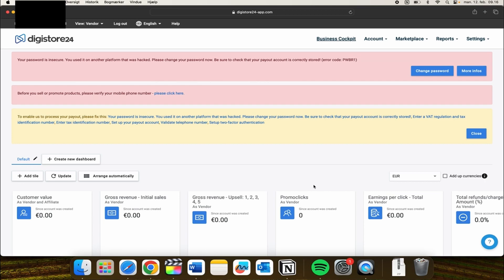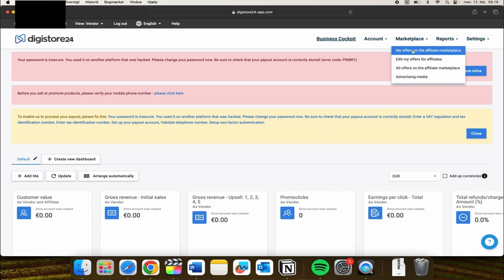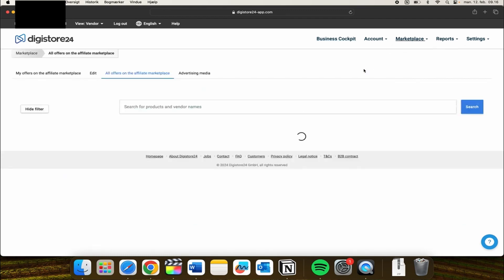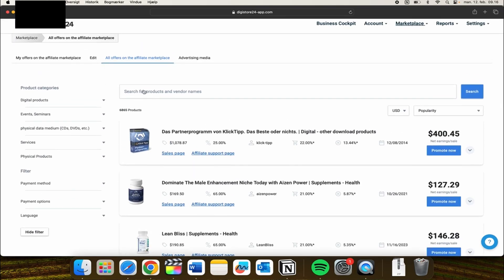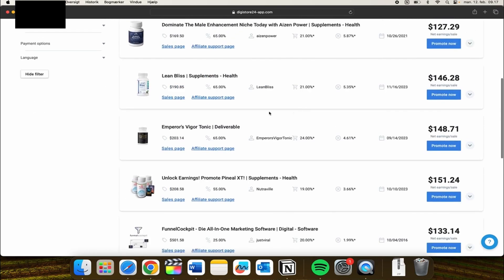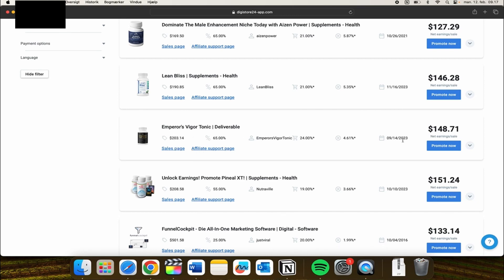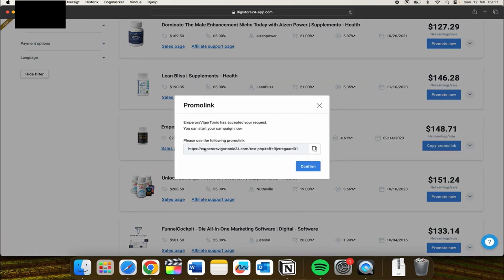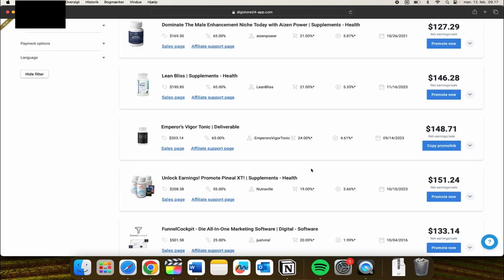How To Create DIGISTORE24 Affiliate Link (Step By Step)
In this AWIN tutorial I will show you step by step on how to create a affiliate link on DIGISTORE24. This tutorial was made so beginners would be able to follow along with how to use DIGISTORE24. To create affiliate links on DIGISTORE24 is really important because DIGISTORE24 is one of the biggest affiliate networks out there. So when you crate these affiliate links you can link them in your youtube videos or blog post / websites, so you can start earning money from affiliate marketing.

Step by step on how to create affiliate links with DIGISTORE24:
1. Log into your account.
2. Go to Marketplace
3. Select All Offers on the Affiliate Marketplace.
4. Find a Affiliate Program you want to promote.
5. Click Promote Now
6. Now you have your own Affiliate Link.

Digistore24 is a reseller-based online sales platform for vendors and affiliates. Digistore24 enables vendors to sell digital products, selected physical products, services, events and seminars. Affiliates use Digistore24 to market the products of our Digistore24 vendors and find them on our marketplace, one of the largest marketplaces for digital information products.